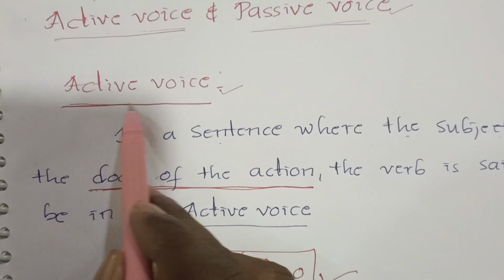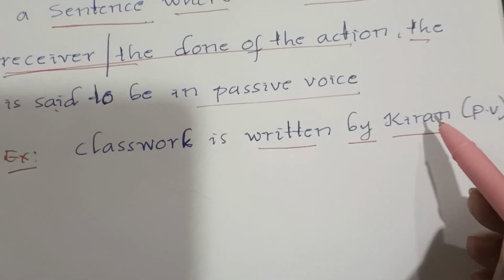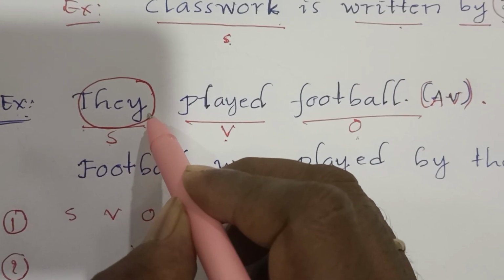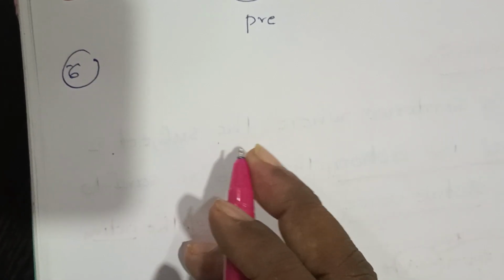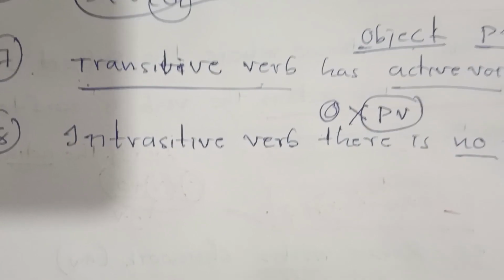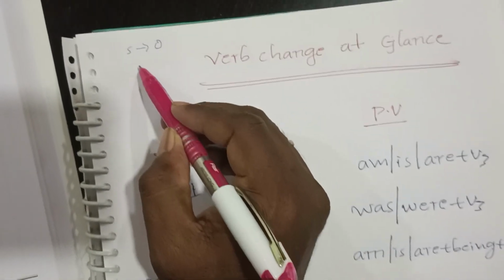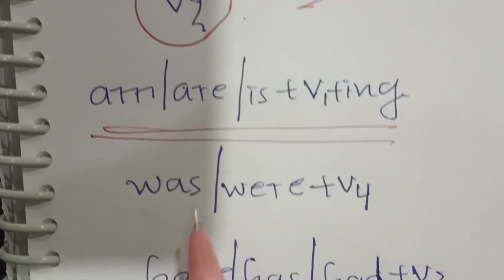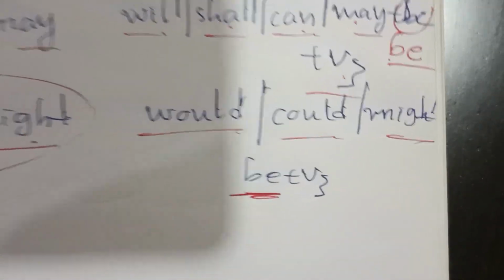Active voice and passive voice